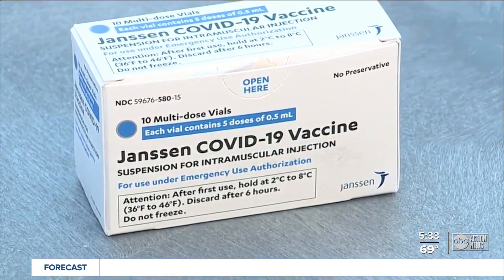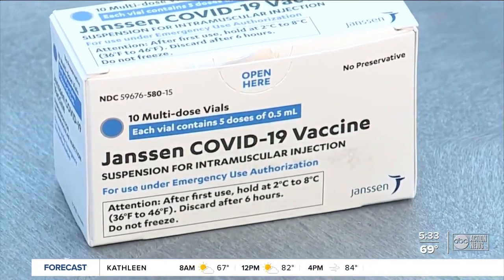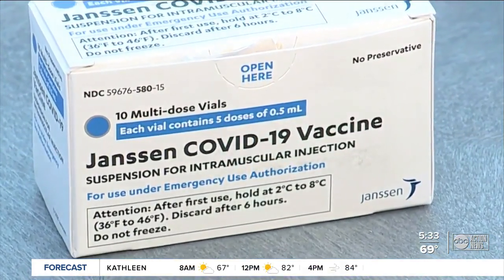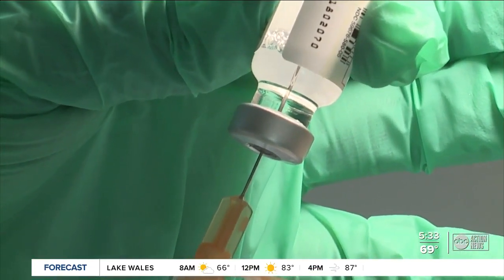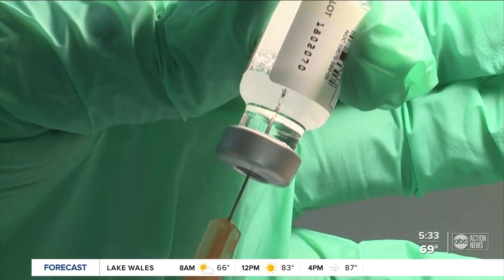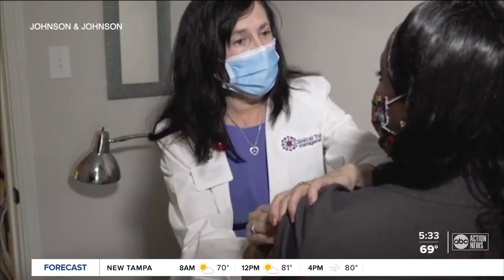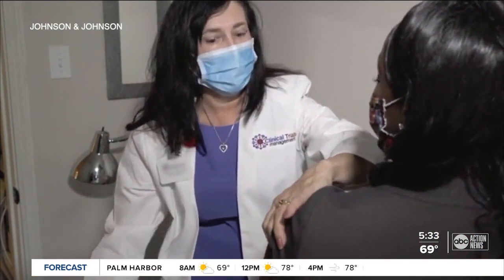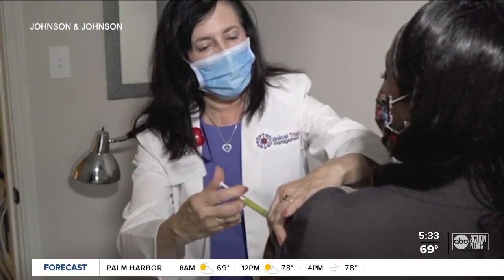Doctors explain Johnson & Johnson vaccine's lower efficacy rate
Doctors explain Johnson &amp; Johnson vaccine's lower efficacy rate